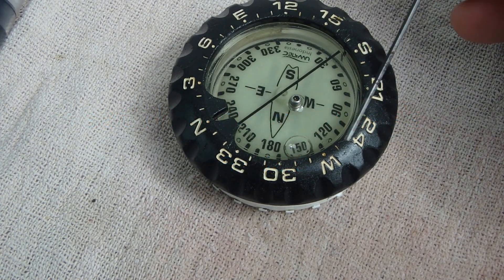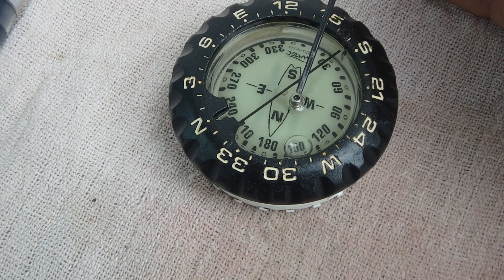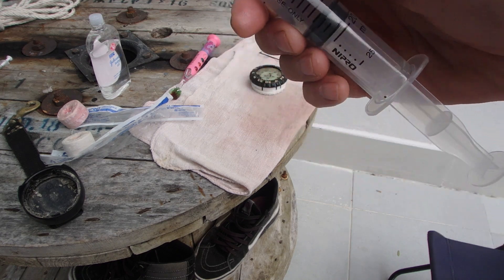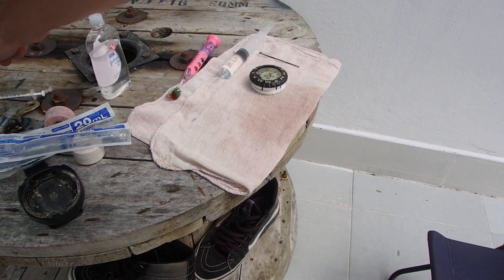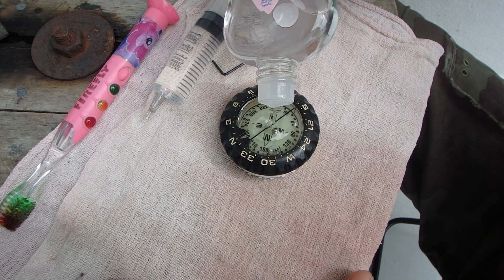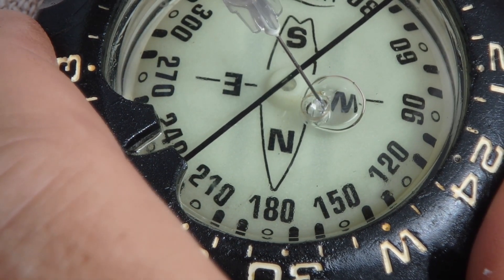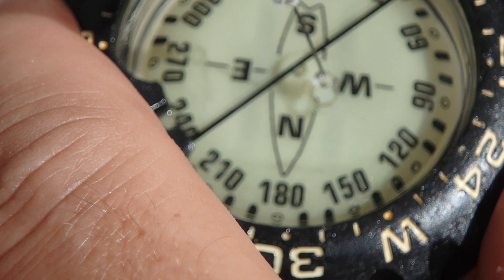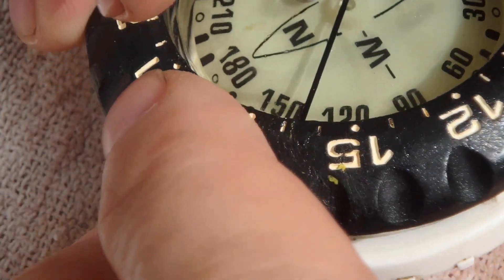Diver's Compass Gas Removal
A brief video describing a maintenance technique developed to remove the gas bubbles which will develop in a working diver's compass.